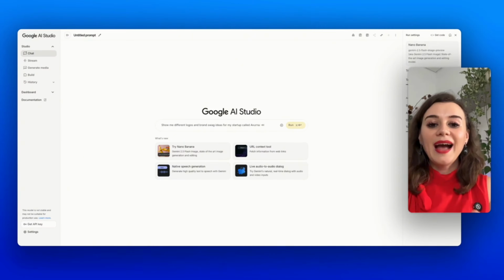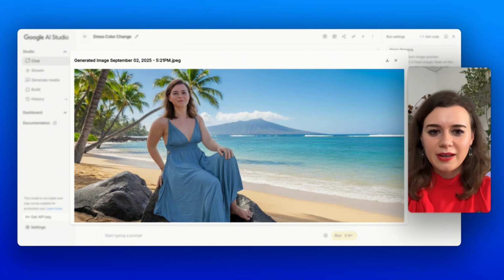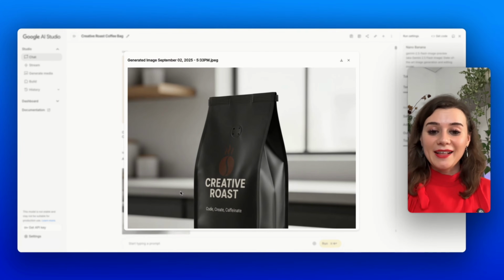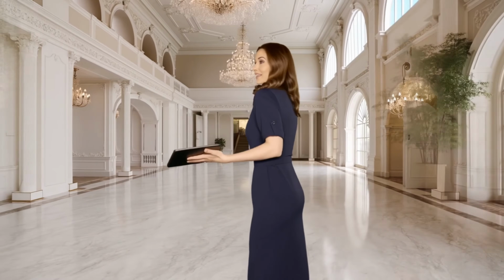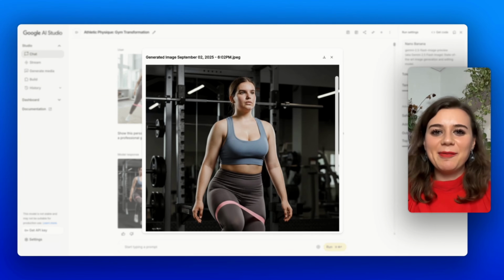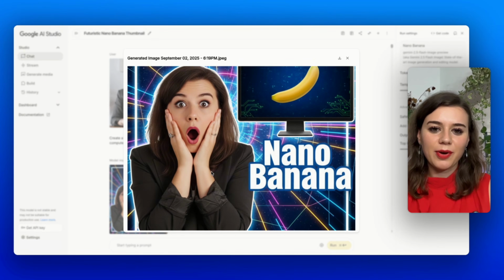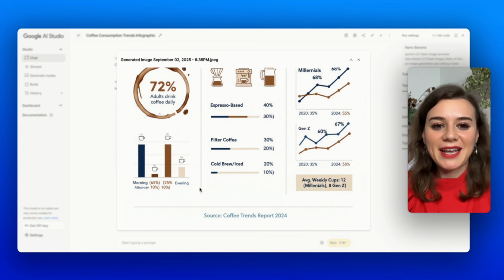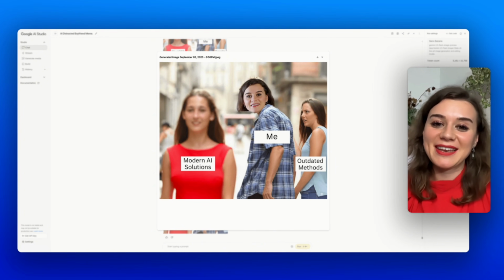20+ Game Changing Ways to Use Nano Banana (Google’s FREE AI Tool)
Nano Banana (Google's Gemini 2.5 Image) just changed the game. This tool lets you build an entire brand, generate consistent characters, and even visualize dreams—with just one photo. And yes, it's free.

In this video, I’ll show you 20+ real-world use cases:
 —from cinematic content and headshots to product mockups, branding, and even meme marketing.

⏱️ Timestamps
01:14 - Achieving Perfect Character Consistency
02:44 - Directing the AI's Camera for New Angles
03:22 - Building an Entire Brand in 90 Seconds
04:22 - Creating Hyper-Realistic Product Mockups
04:40 - Designing a Website from a Single Prompt
05:24 - Visualizing an Event Before it Happens
06:12 - Selling a Transformation
06:51 - Prototyping Interior Design Ideas
07:22 - Creating YouTube Thumbnails
08:23 - Professional Headshots
09:24 - Virtual Try-On for Online Shopping
10:01 - Previewing Tattoos
10:25 - Becoming a Meme
11:07 - Pro Tip: How to Maintain Consistency